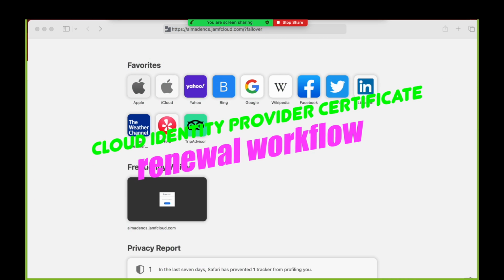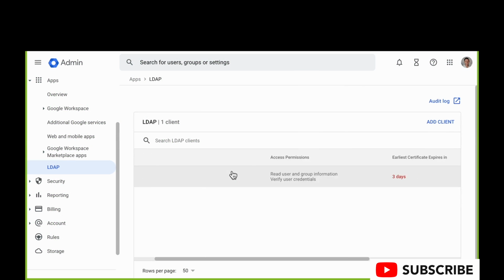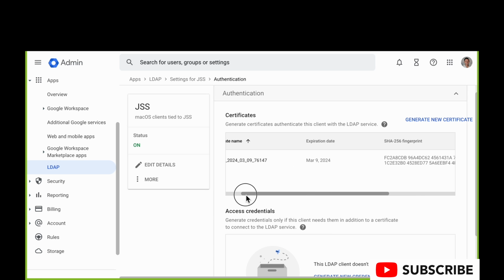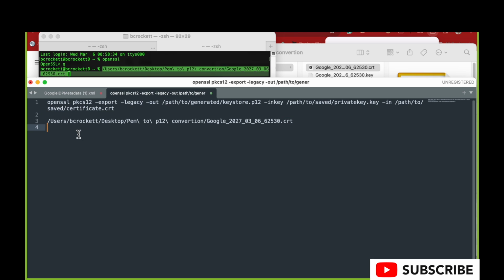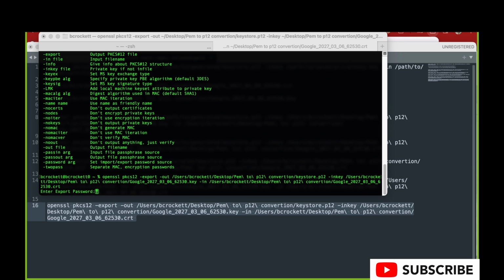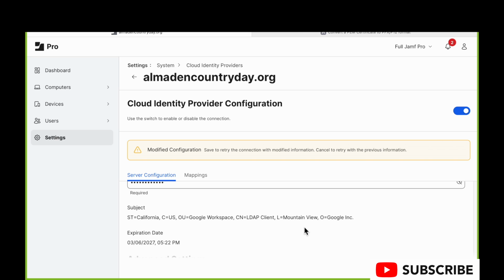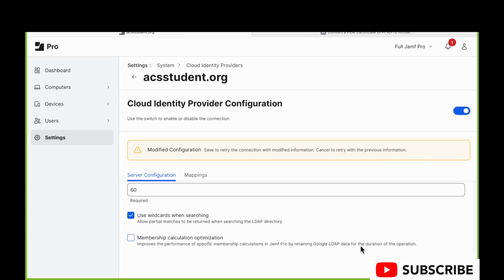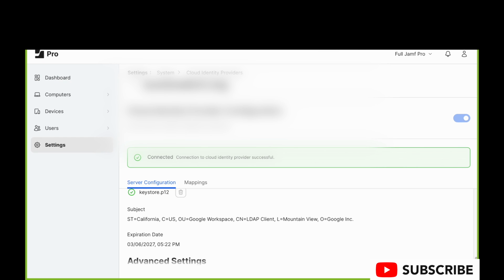How to update Cloud identity provider certificate in jamf pro from google admin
Greetings,

This workflow shows how to update a cloud identity provider certificate in jamf pro from a Google admin cloud identity partner.

Key things covered:

Open a ticket with jamf support and do this workflow with support over zoom! Do not risk your fleets SSO capability by doing this solo!
Use a non SSO jamf account to make these changes. At the failover URL
Download new cert from LDAP section in Google Admin Consel
Convert cert to a .p12 file with open ssl using this command in terminal. * install open ssl if you need to. openssl pkcs12 -export -legacy -out /path/to/generated/keystore.p12 -inkey /path/to/saved/privatekey.key -in /path/to/saved/certificate.crt
Upload new certs to jamf pro
Test login to jamf pro over SSO!
Level ticket open with jamf for one week to make sure everything keeps working! Close after. If something breaks escalate ticket to high priority immediately.

Links to two articles that are worth looking over. * they need to be updated though to reflect the workflow in this film which does work!

To start, here is jamf's information on what we have on hand

From there, I would like to share how it is done over on Google's side, which we have a bit less information